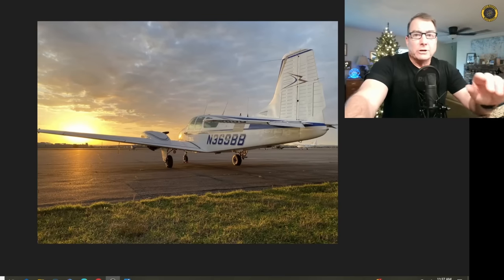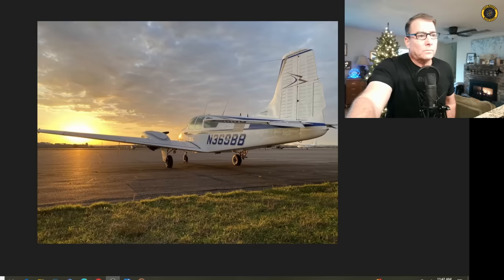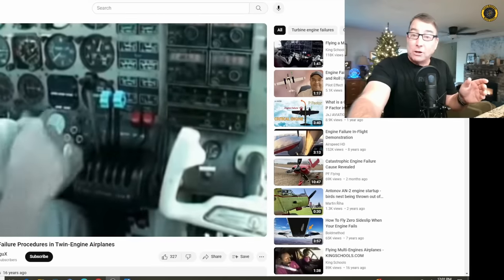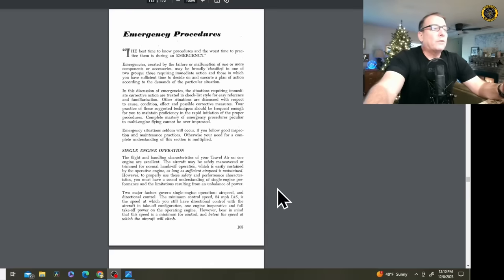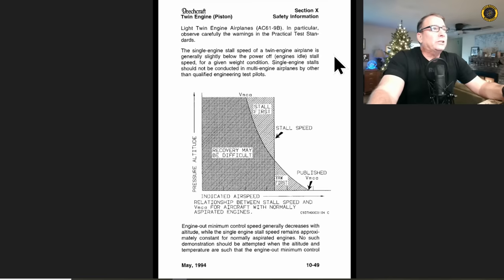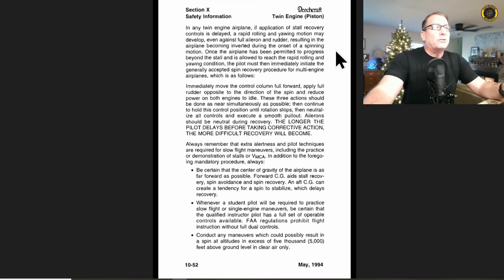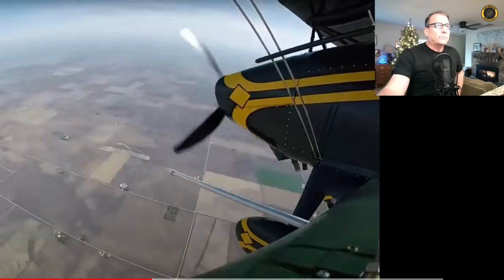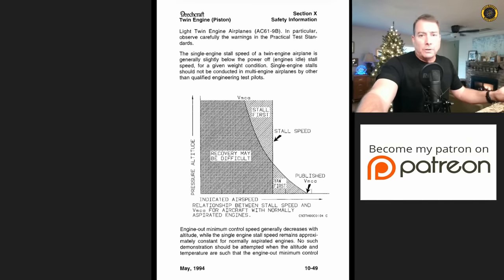Another Fatal Vmc Demo Stall Spin!! N369BB 4 Dec 2023